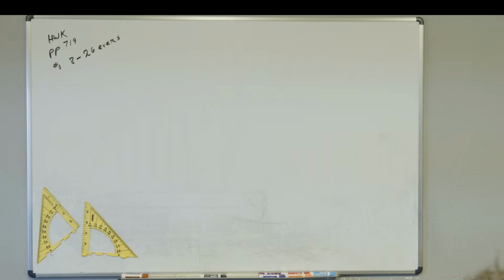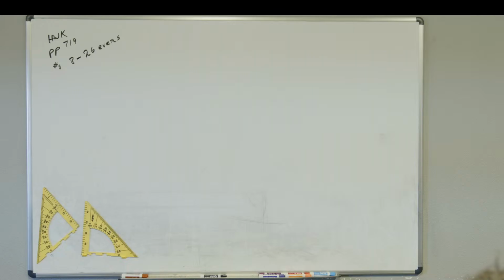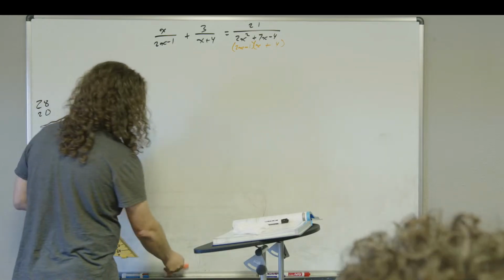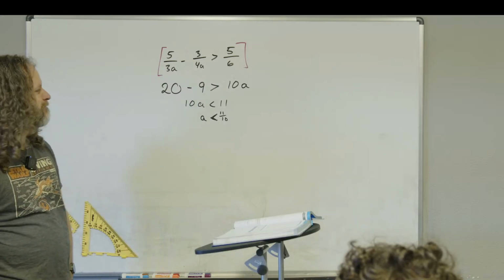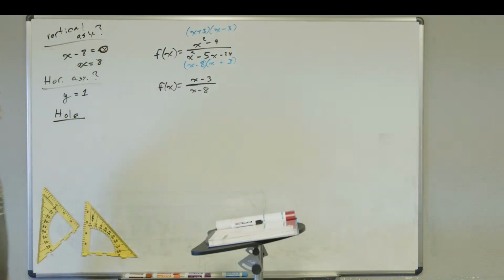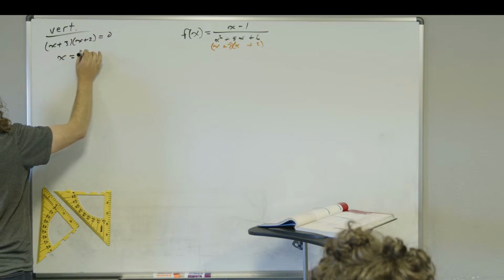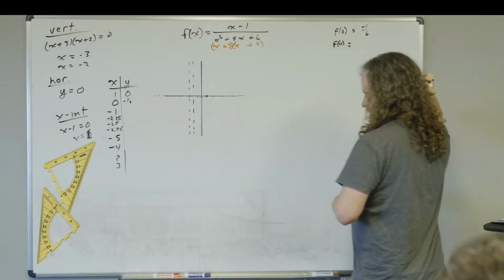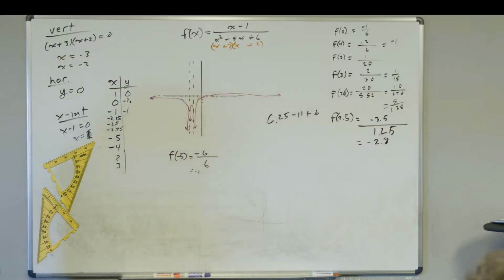April 8, 2025 | Algebra 2 | Test Study